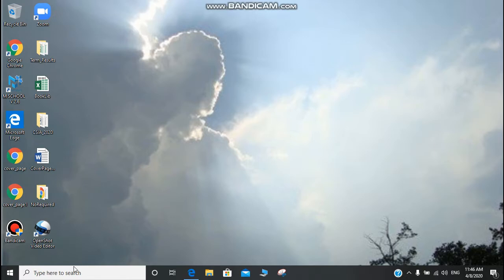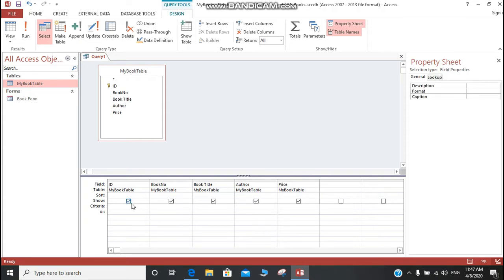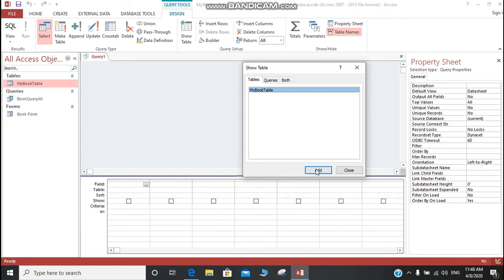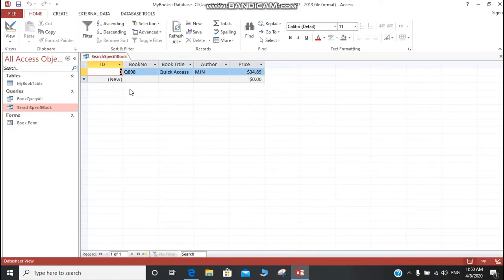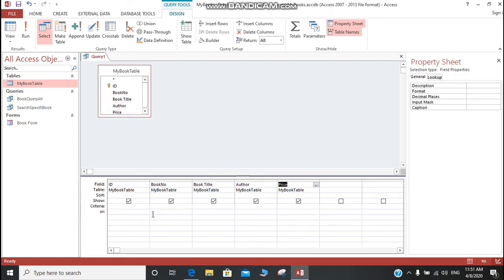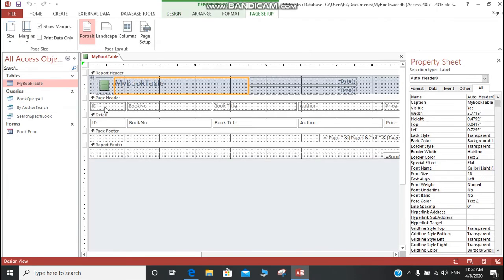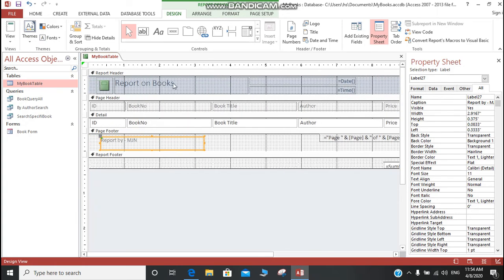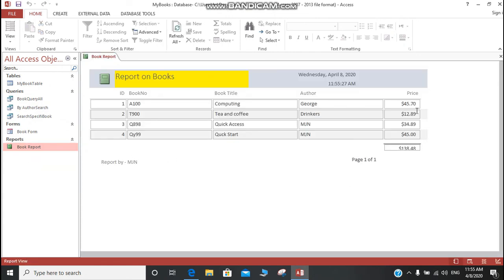LearnAccess2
Teaching Database